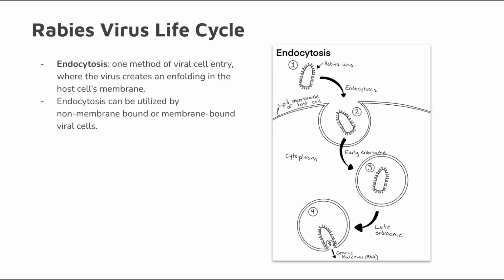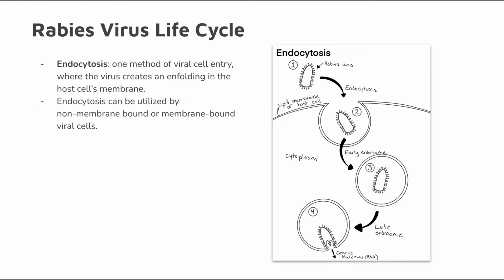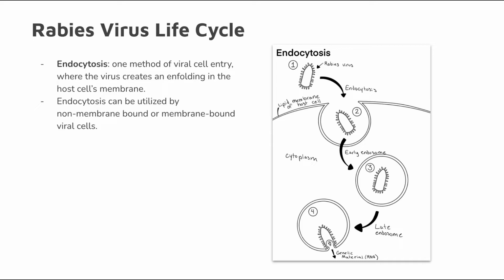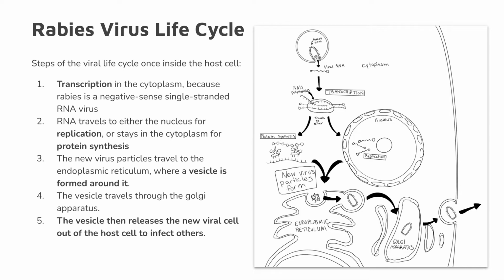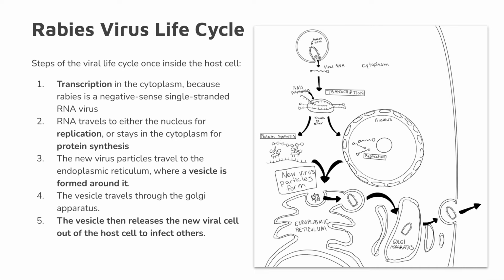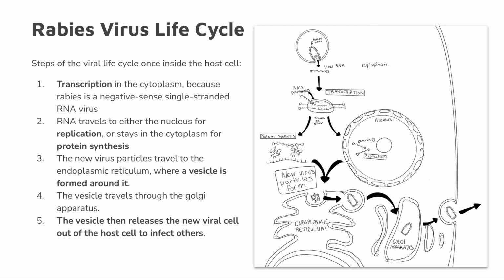Communication Challenge Part 2: Hannah Persson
This is my communication challenge part 2 submission.